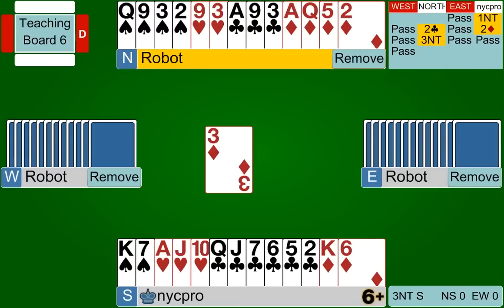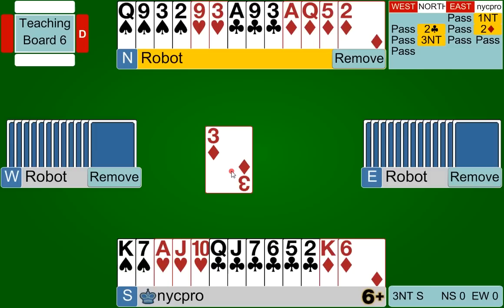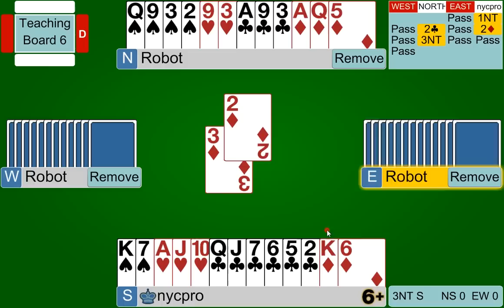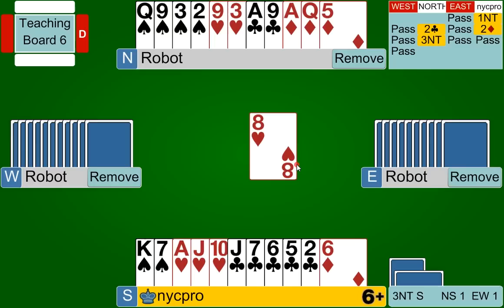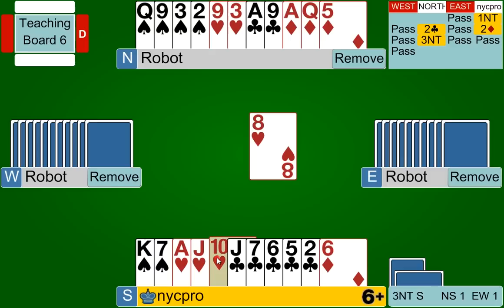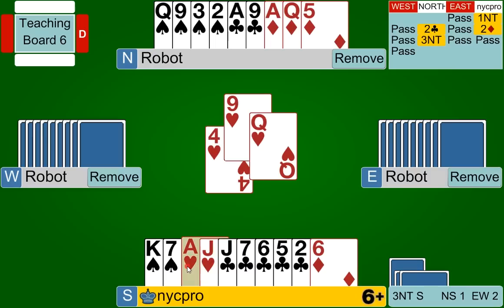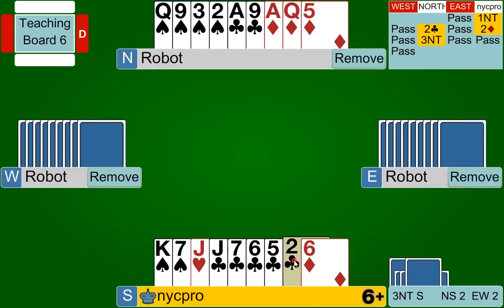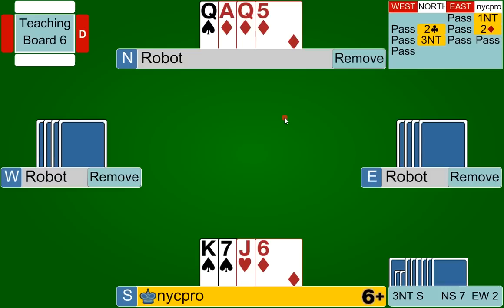No-Trump Strategy in a fun contract.